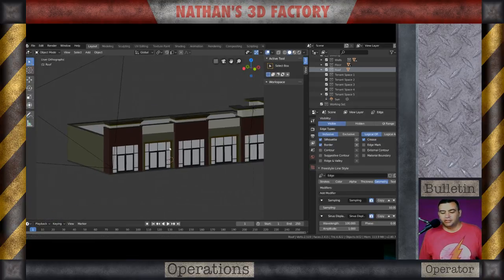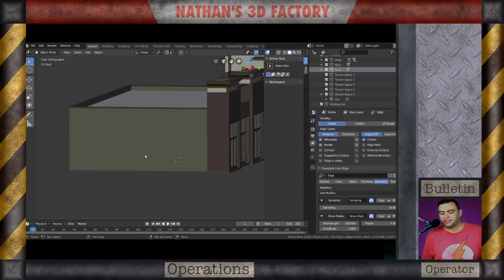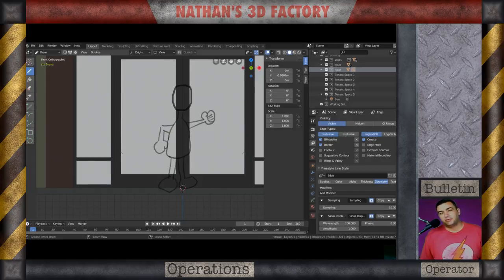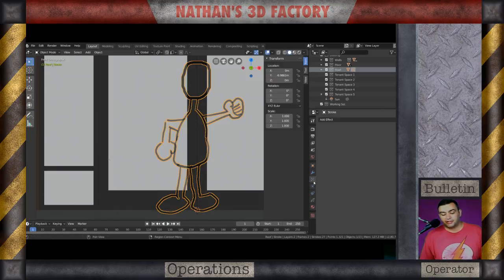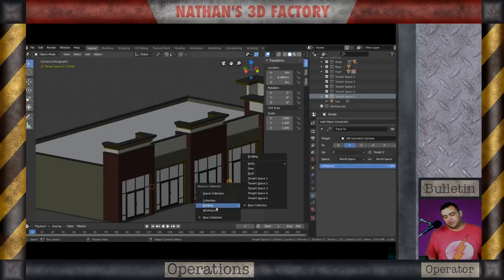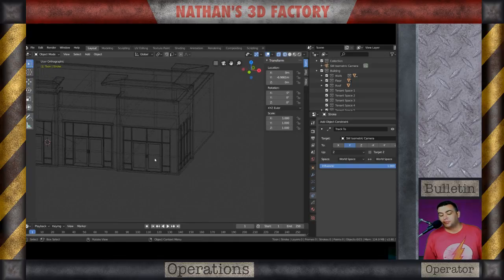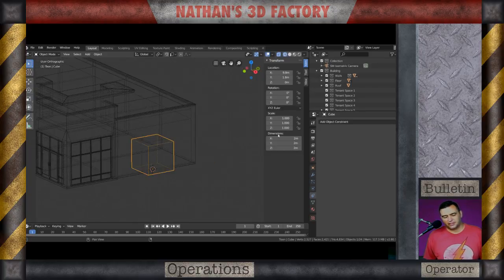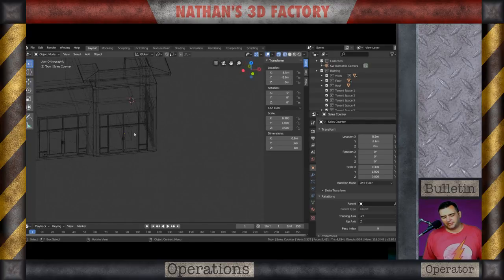Blender 2.8 Release Candidate Features | Nathan's 3D Factory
Hello everyone! It's good to be back.  This video is not the typical 3D Factory video where I'm making something.  This is a demonstration of a couple of my favorite features in the Blender 2.8 release candidate.  I go over the new grease pencil tool and the use of collections.  These are only a couple of features that the new release of Blender offers.  I'm really getting excited for the official release, whenever that comes, and I hope you are too!

Make sure to put a like on this video if you enjoyed it.  Here are my other social links that you can check out:

Music and sound effects are provided by YouTube.